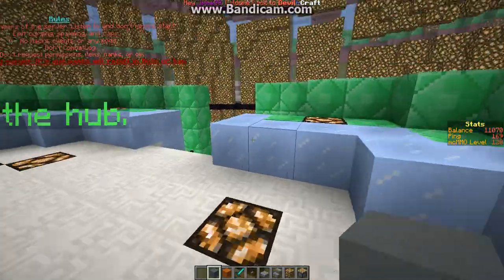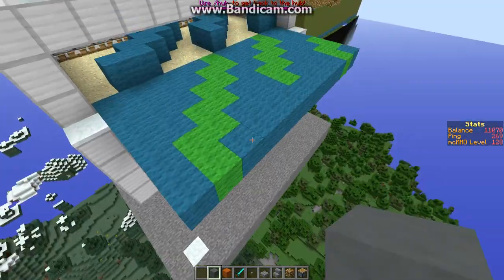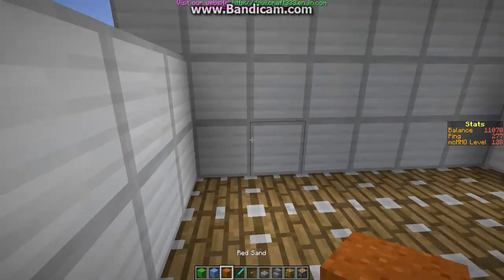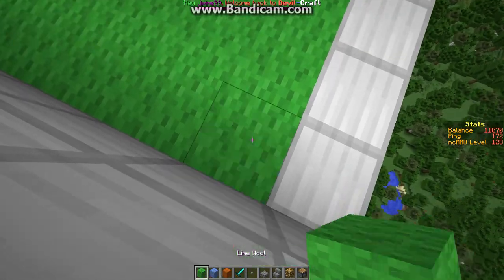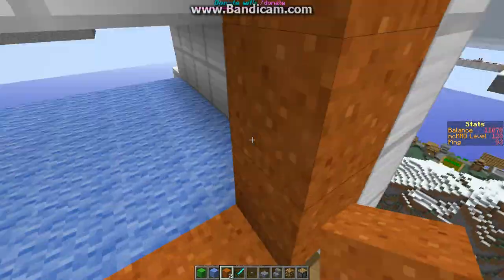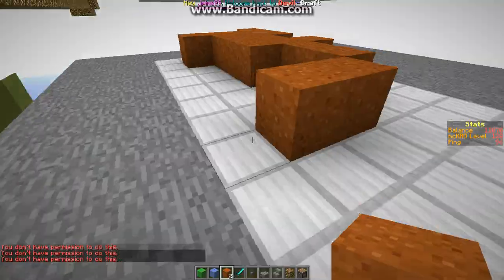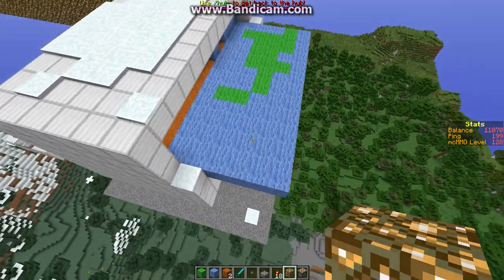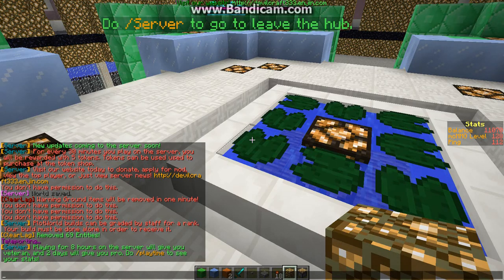Minecraft: How it works? Devilcraft server Printers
In this video I will show you not only the printers on devilcraft, I'm showing you how they work! They are Awesome! and work great! I did so this in Creative, it can be done in Survival! Come and meet me on devil-craft.co! Awesome server with Awesome Staff and we are looking for more staff!